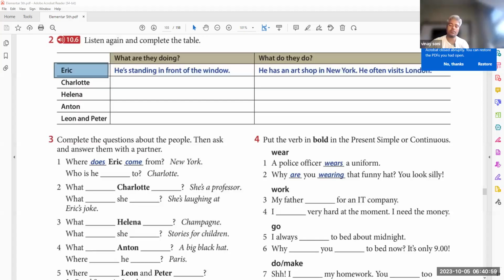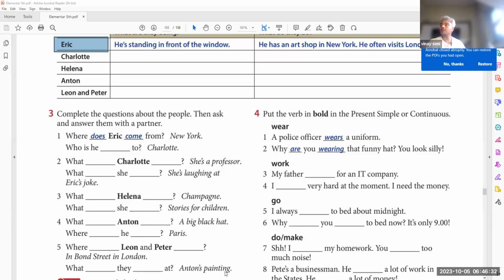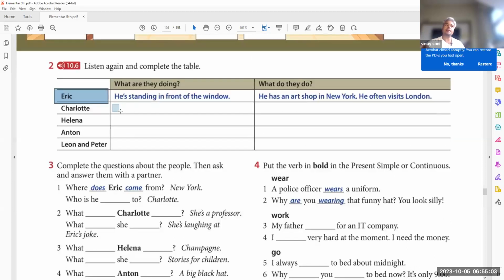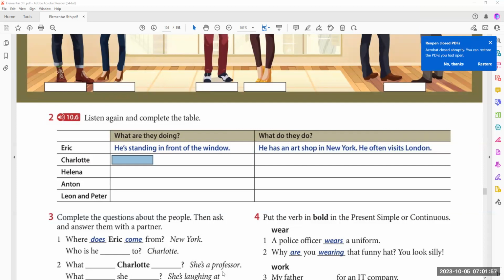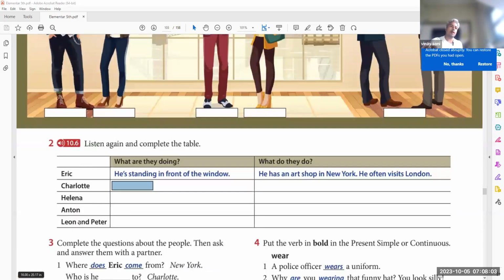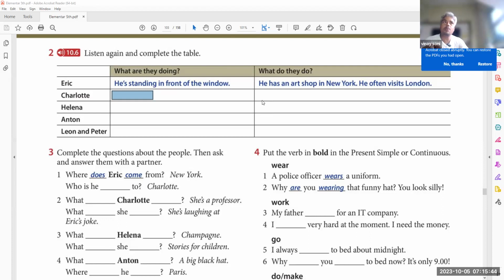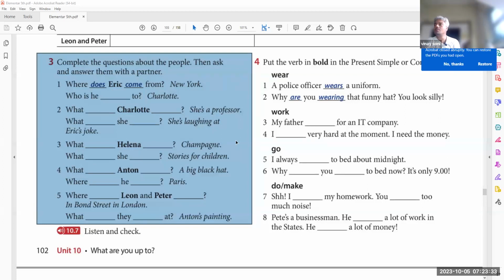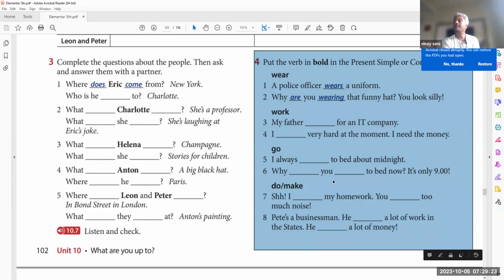6 am 5 oct